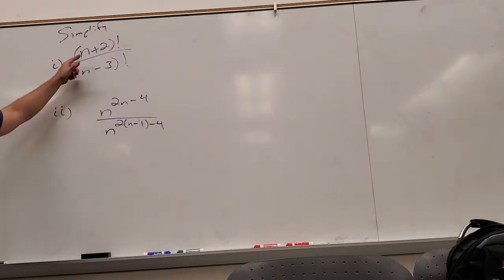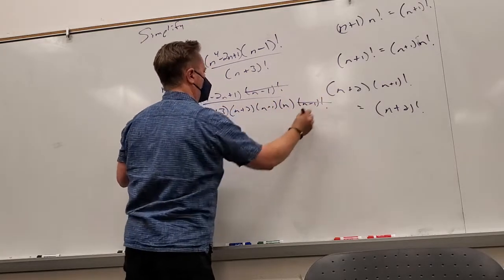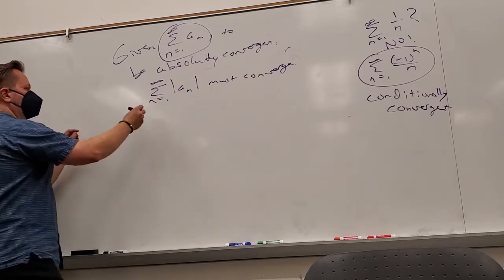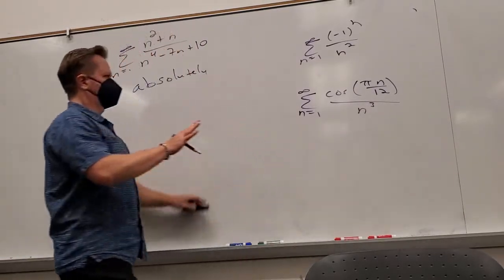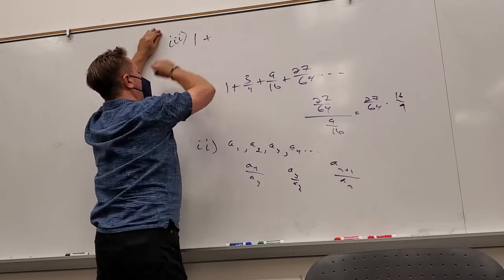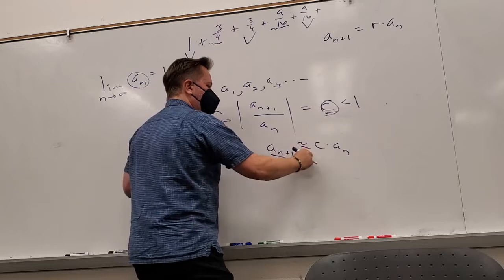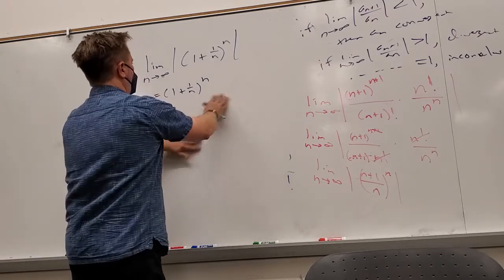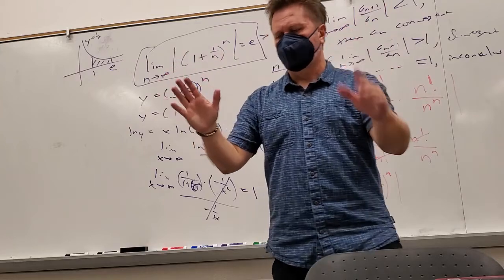Math 280, Oct 24 Lecture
Getting into 11.6 - Absolute and Conditional convergence, ratio test